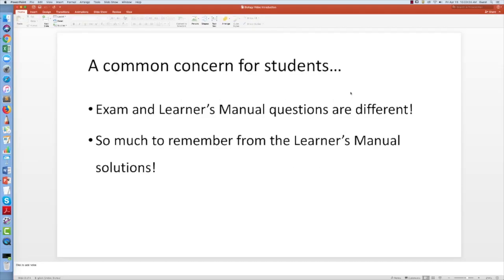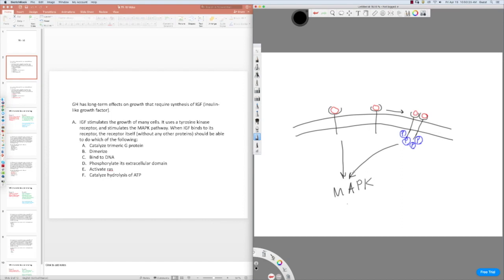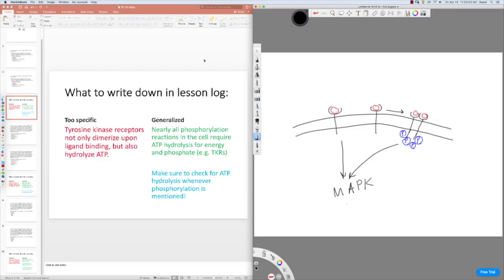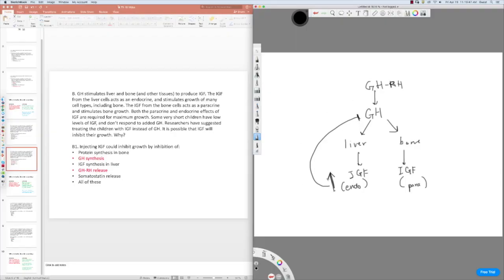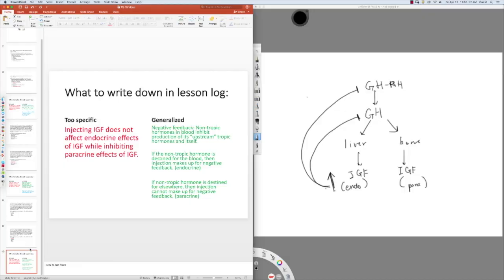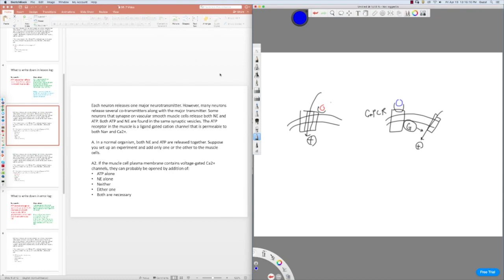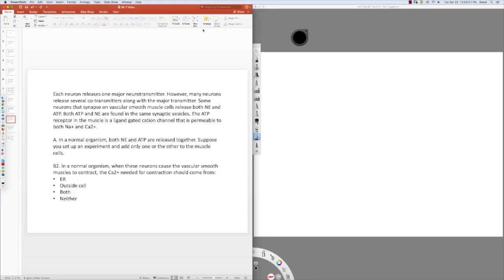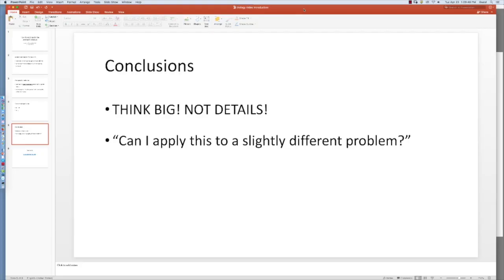UN2005/6 Introductory Biology Lesson Log Tutorial (S19)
Columbia University
UN2005/6 Introductory Biology Spring 2019
Lesson/Learner's Log Tutorial